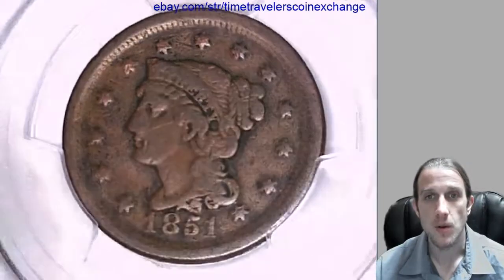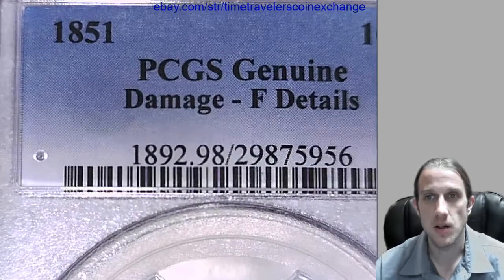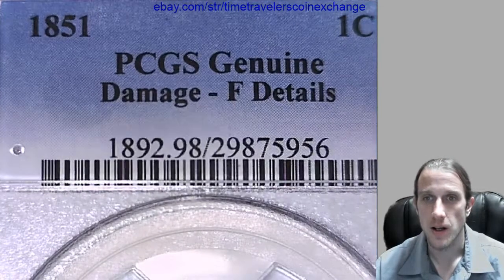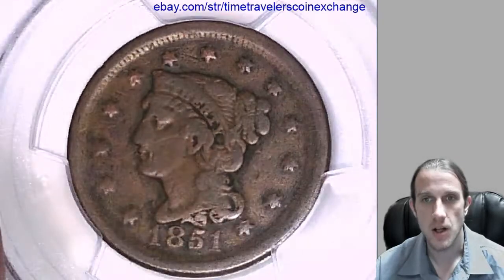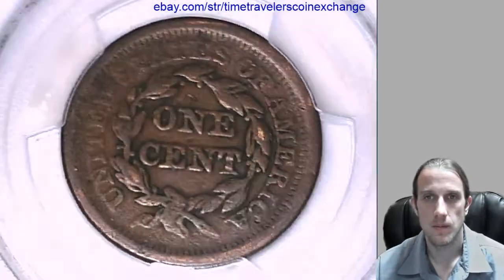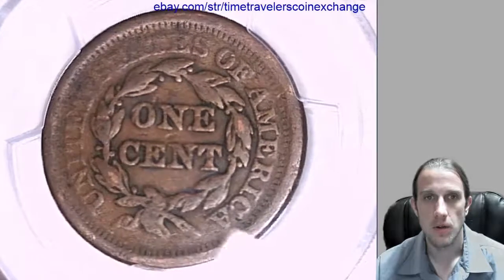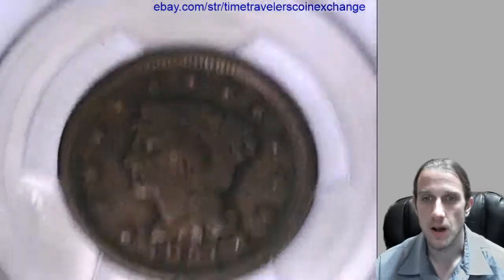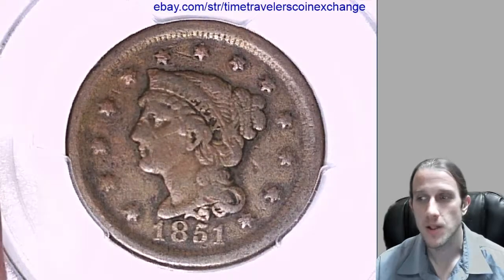Coin Video of 1851 Large Cent PCGS Genuine Damage - F Details 29875956 Video